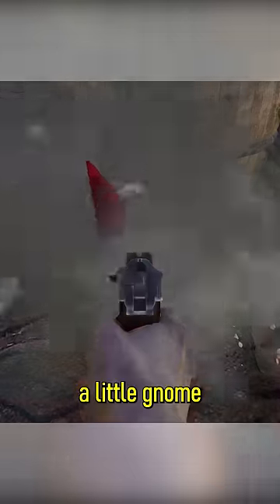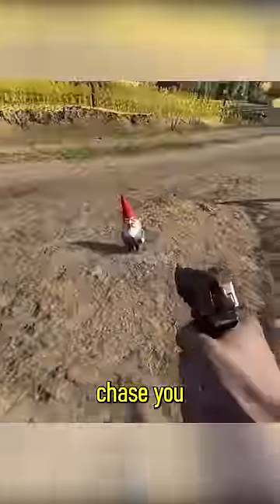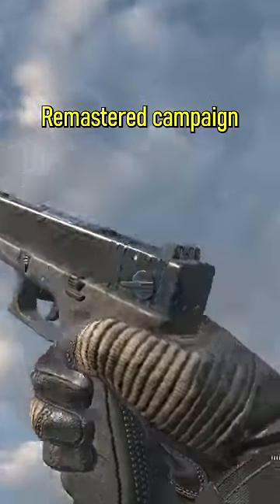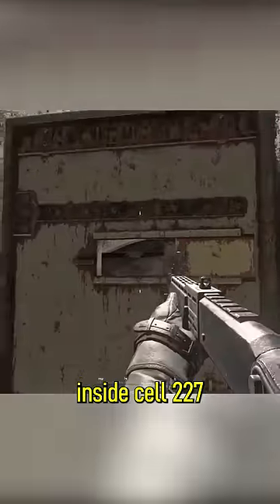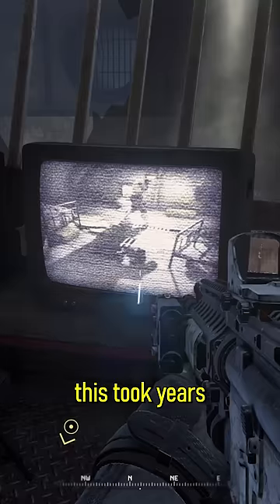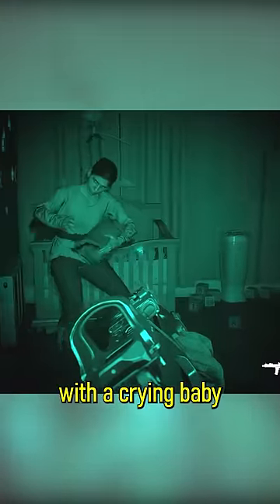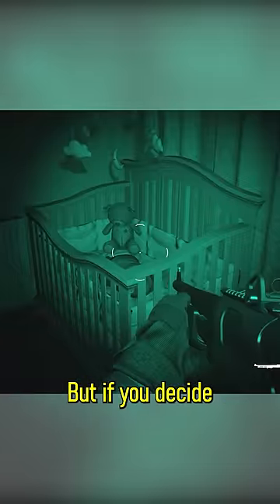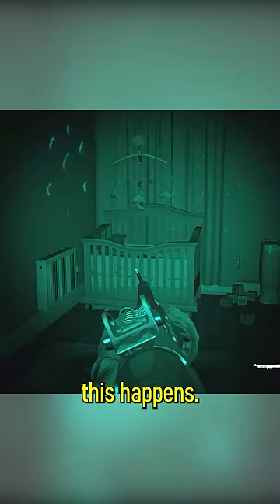Top 5 RANDOM Secrets added by Passionate Developers